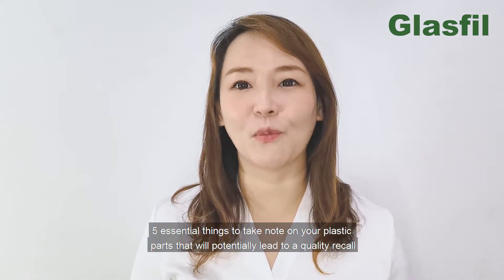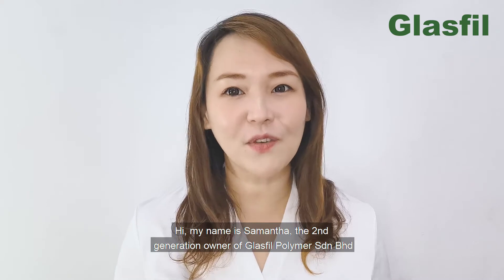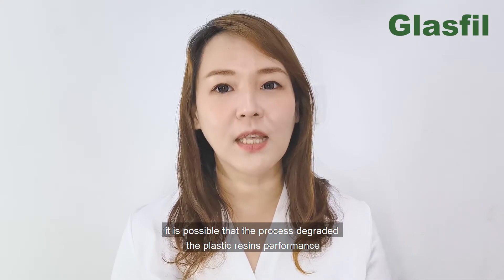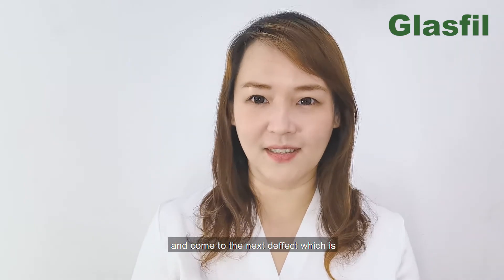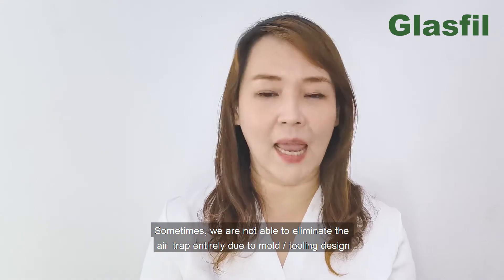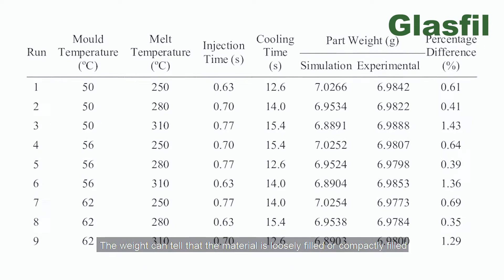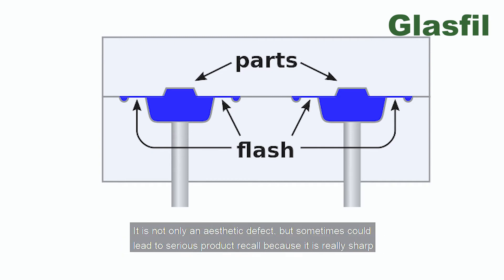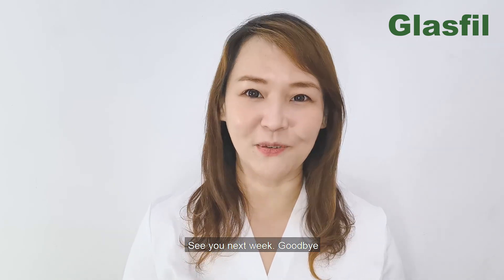5 Defects in Plastic Injection Moulding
Glasfil Polymer Sdn. Bhd. specializing in Plastic Injection Molding with Mold Fabrication and Plastic Production. Our office with build-in factory located at Balakong, Selangor. Owned a high technology machine and experience system expert,show an big impact on production. With more than 25 years experienced in the plastic industry,our expert knowledge, competence and reliability continue success in producing plastic product meeting our objective,to provide plastic products to our customers with best quality,finest state of the art engineering products.